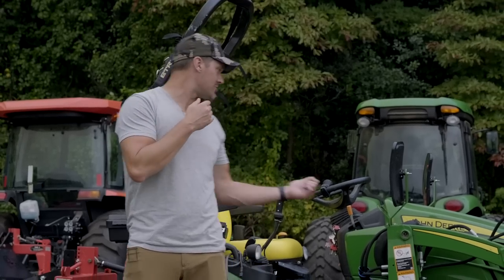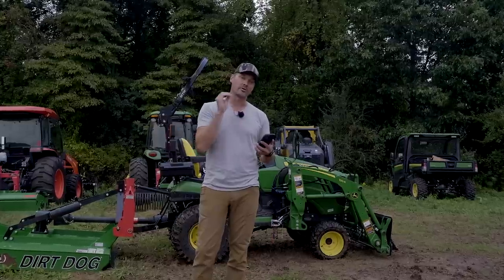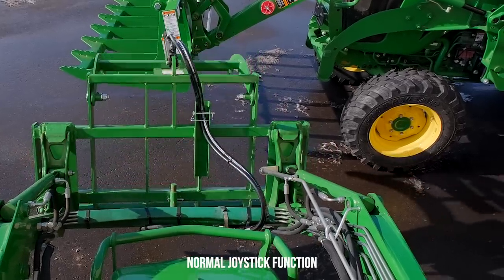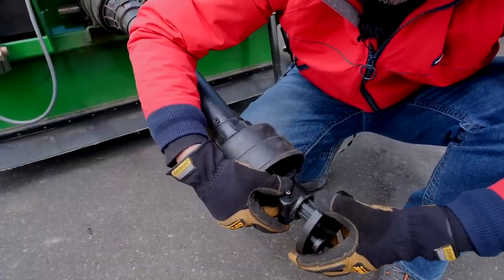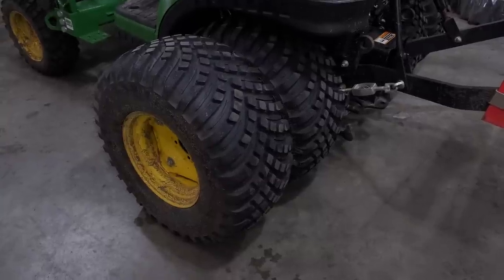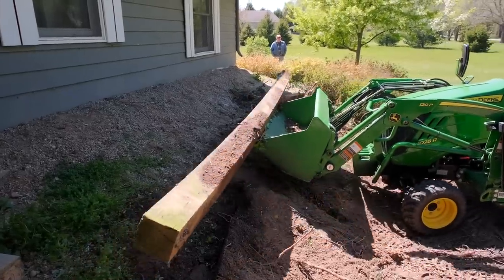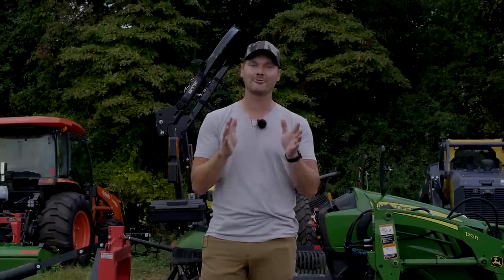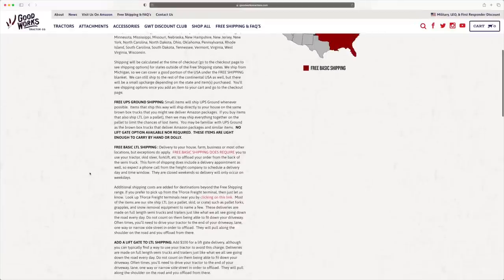TOP 5 TIPS TO AFFORD MORE TRACTOR TOOLS! GWT DISCOUNT CLUB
We're covering every way you can save money when you buy from us! That includes an exclusive list products and dealers who offer savings through us, as well as other methods that you might avail with your next purchase. In order to see all of the discount club members, read below.